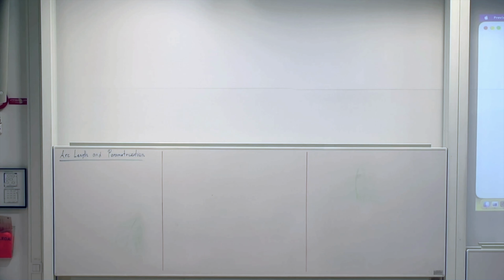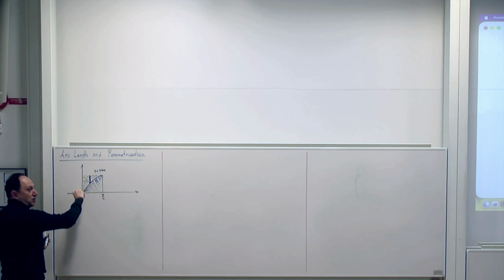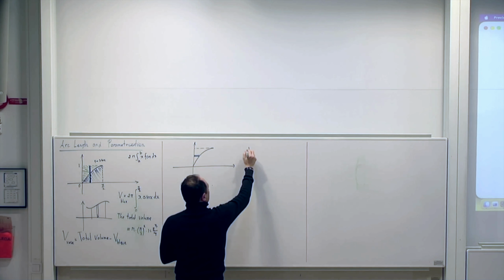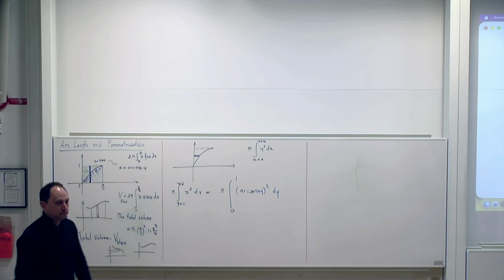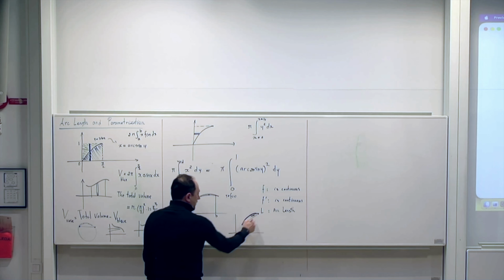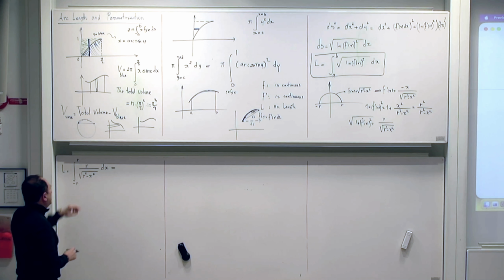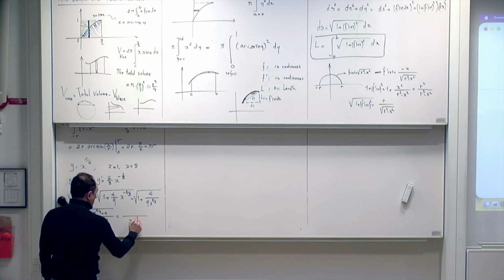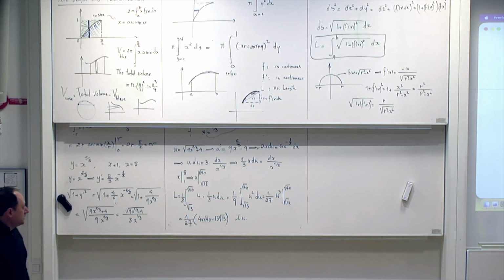One-Variable Calculus (KTH, SF1685), Module 6, Lecture 3, Part 2